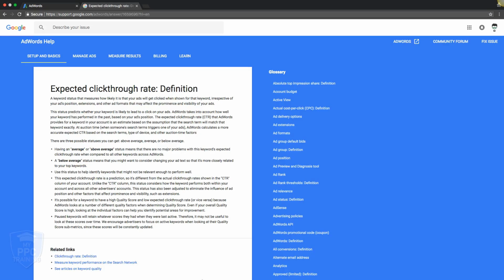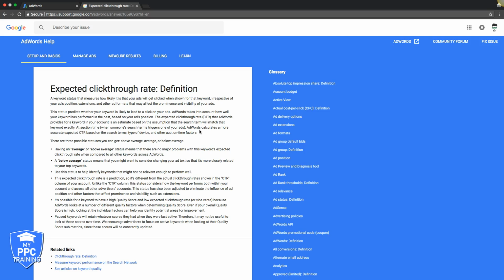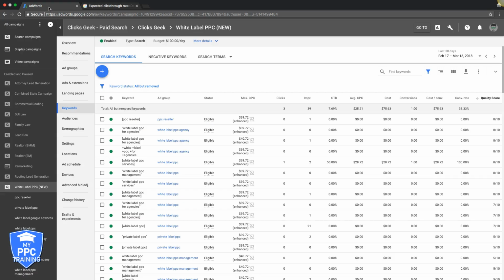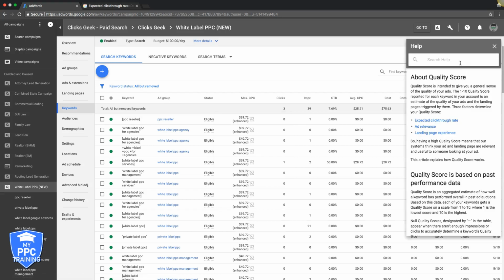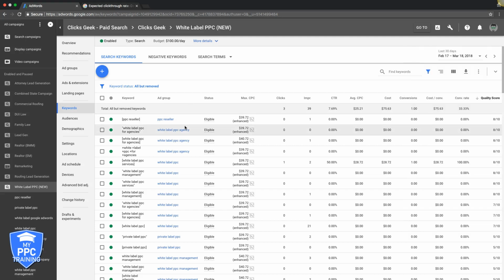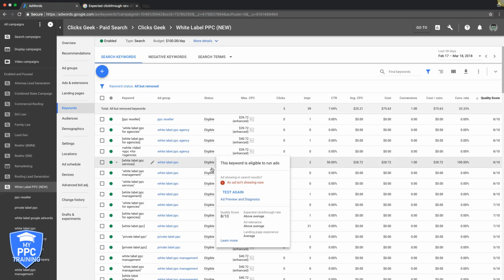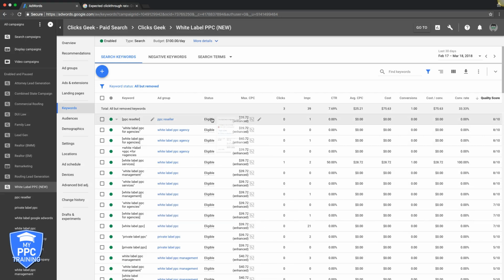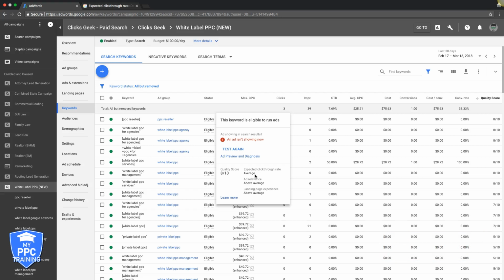Adwords Expected Click Through Rate (EXPLAINED)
Adwords Expected Click Through Rate (EXPLAINED). In this video we explain all about Google Adwords click through rates (CTR) and explain what to expect, where to find data on click through rate in your PPC campaign and much more.

⏱️TIMESTAMPS⏱️
0:00 Intro
0:16 CTR explained
2:51 Outro